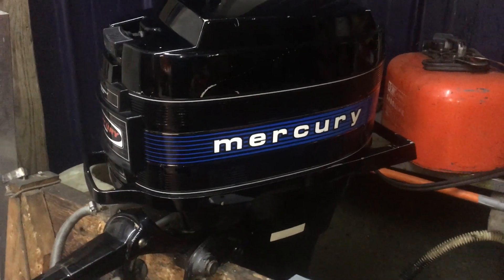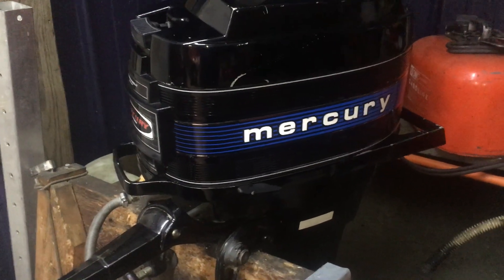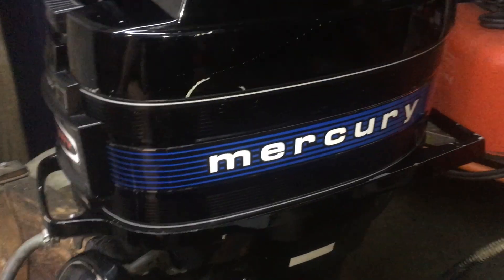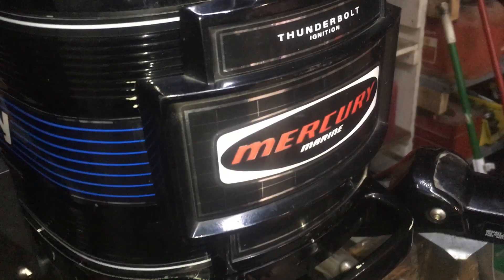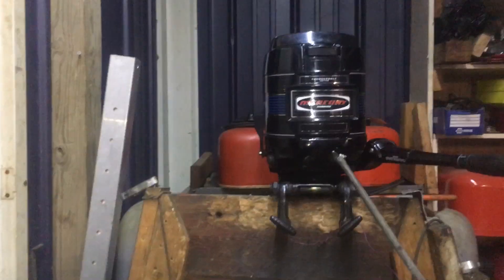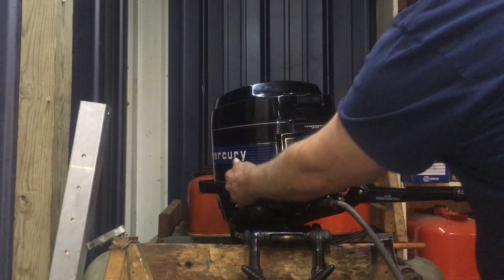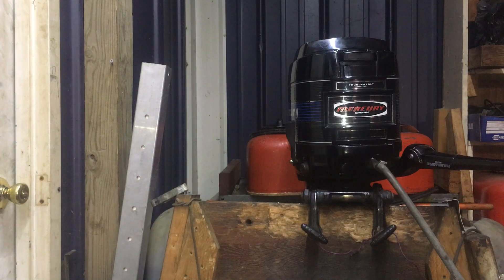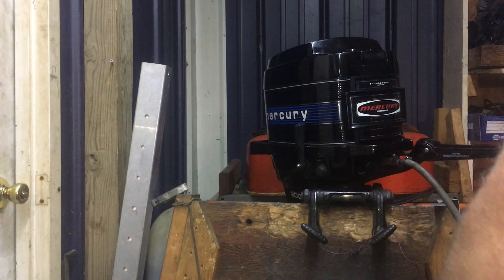1978 Mercury 20 tiller 2 stroke long shaft cold start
Fresh water motor, water ready.  Serviced and tested, excellent original condition with low hours.  New water pump impeller, gear oil changed, gear case passes pressure and vacuum tests.  Will ship anywhere in continental US.